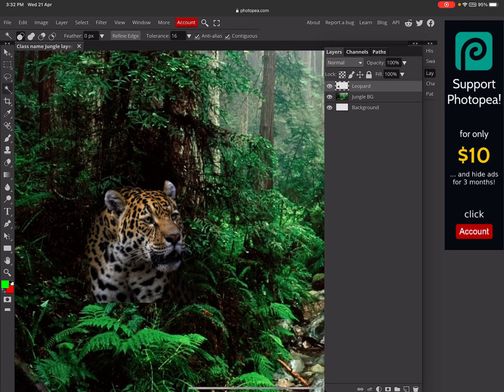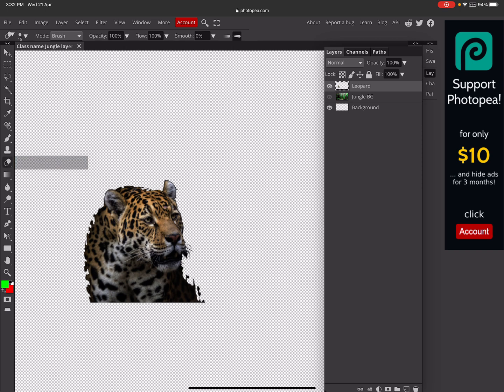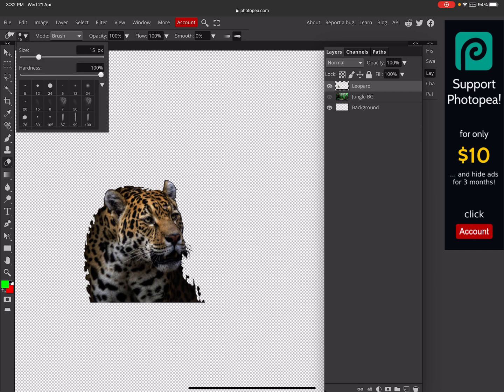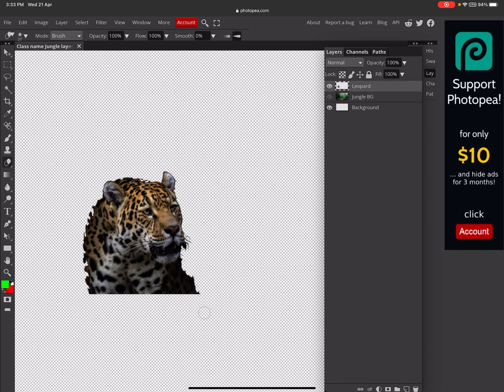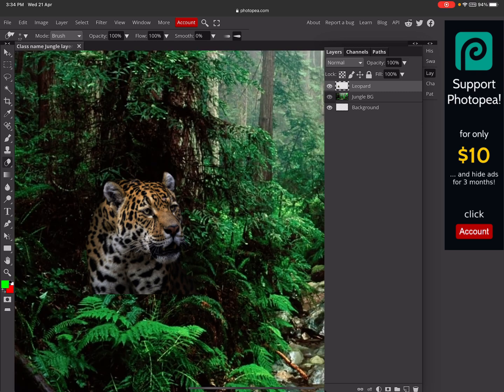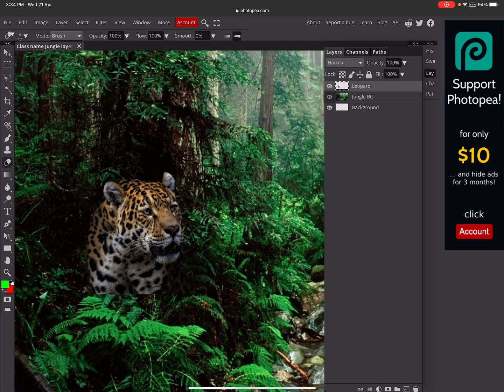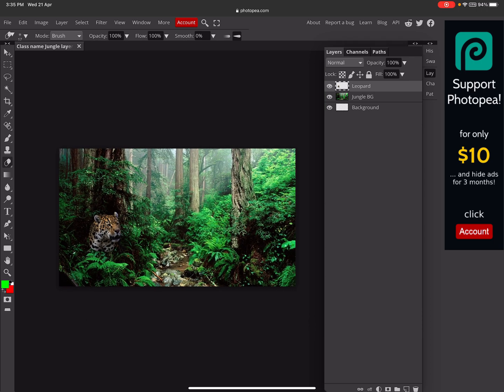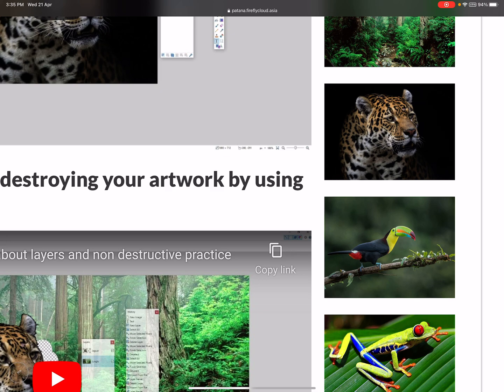Year 5 Photopea - Editing Layers: Layer visibility and the Eraser